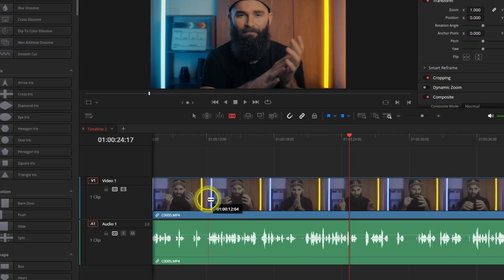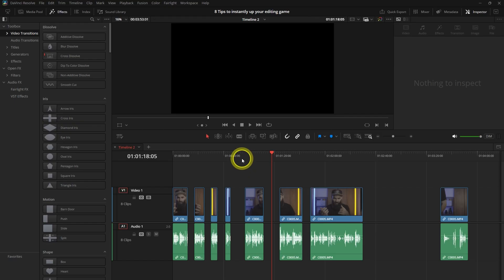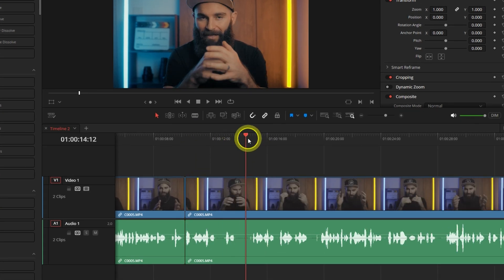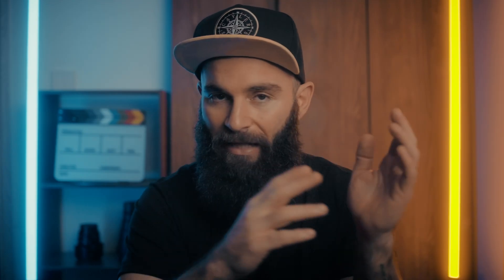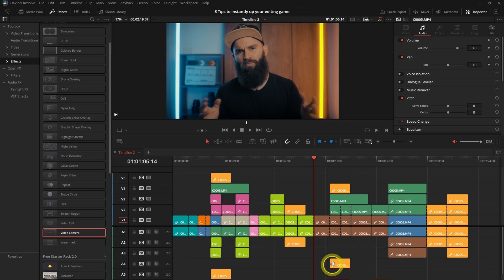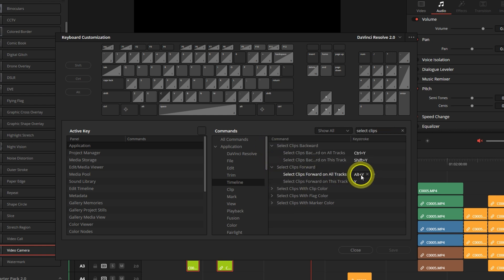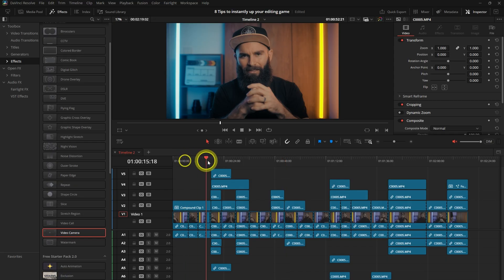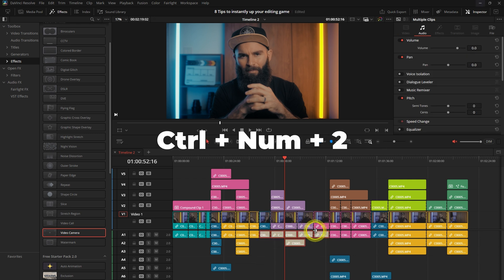8 shortcuts to INSTANTLY up your EDITING GAME!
Let's talk about using shortcuts in Davinci Resolve!